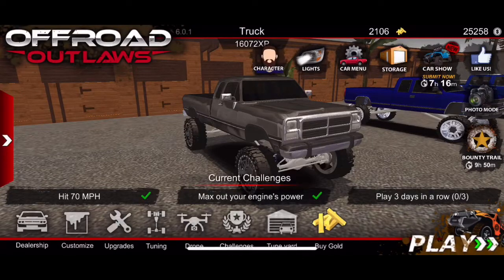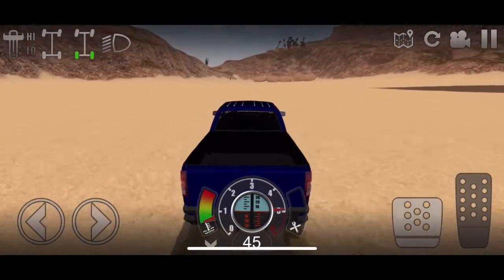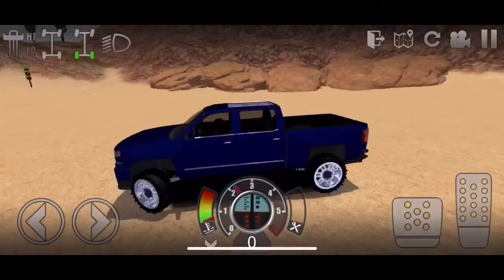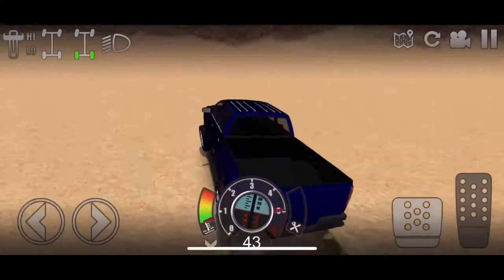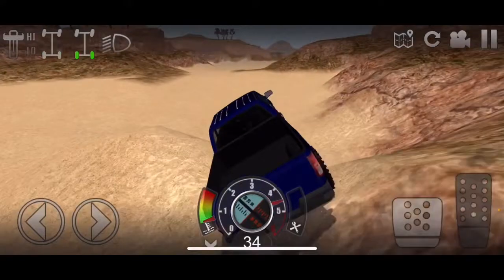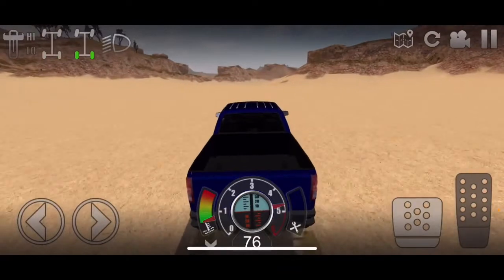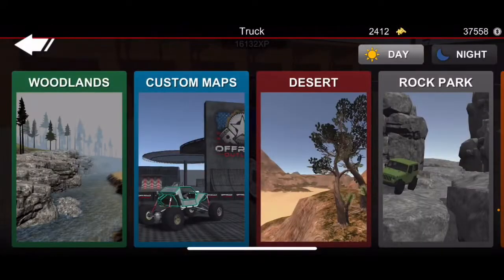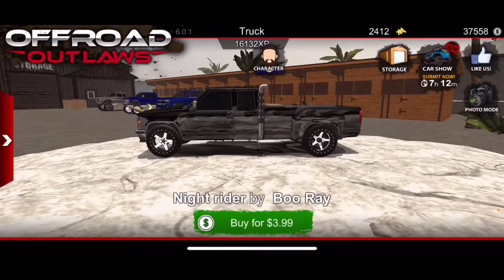How to get lots of money and gold in Off-road outlaws. ￼￼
Off-road outlaws